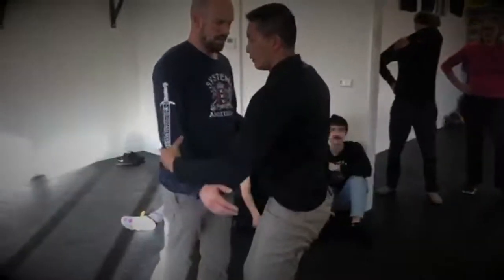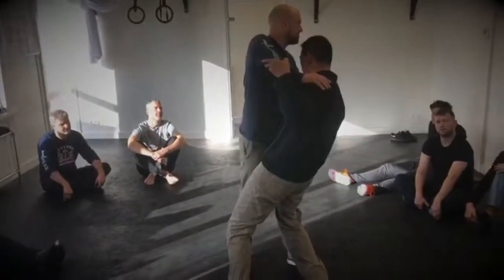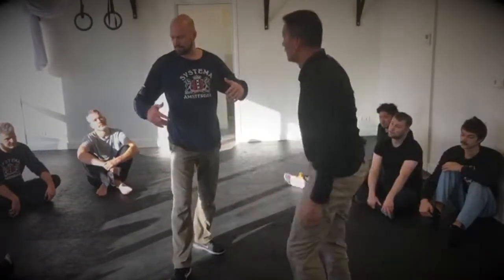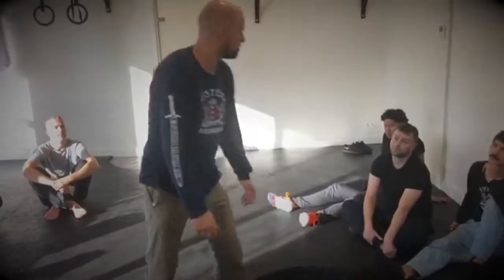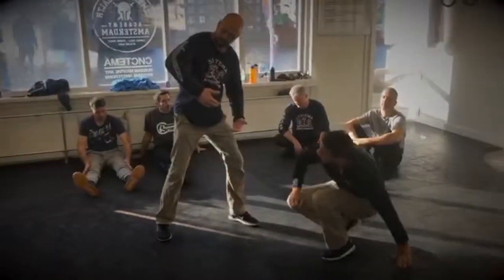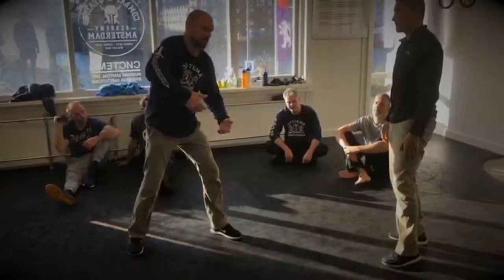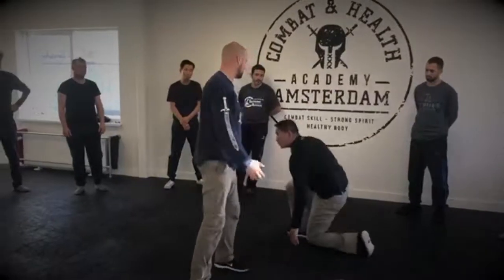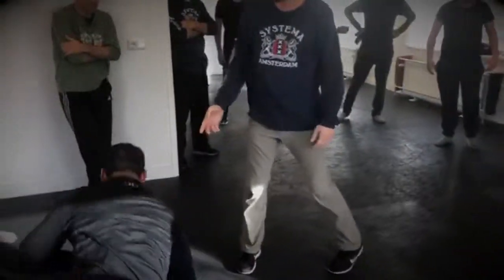Creating Sensitivity part 2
Student material - Systema Basics by Patrick van het Nederend.

Creating Sensitivity part 1

Here are some ideas to create sensitivity. Use the concept of massage for controlling your partner. Understand how he or she moves, what there action will be, where the structure is weak, where the tension is, etc.

This footage was taken during the Systema Fundamentals seminar from november 2018.

Full Time Systema Russian Martial Art & Health school in Amsterdam, Noord Holland, Nederland.